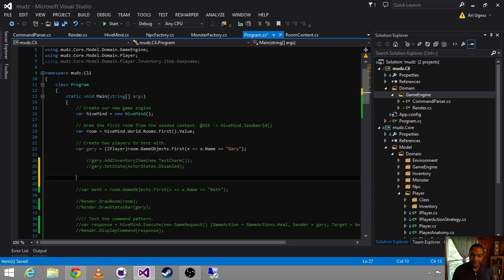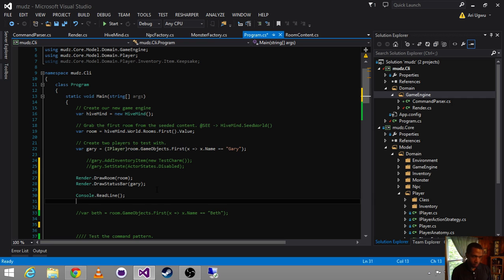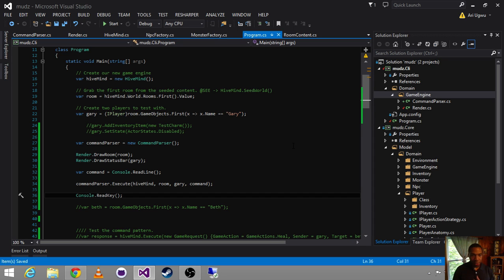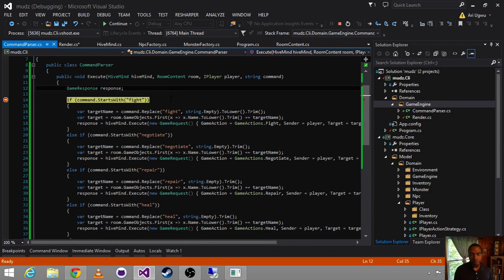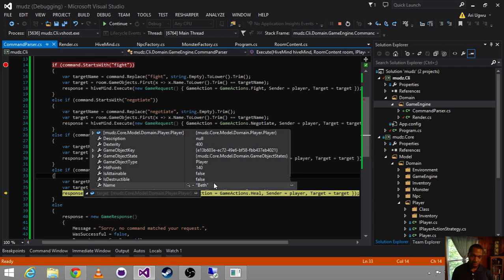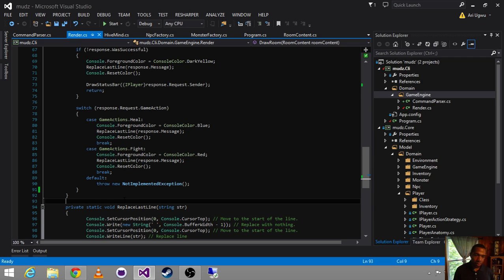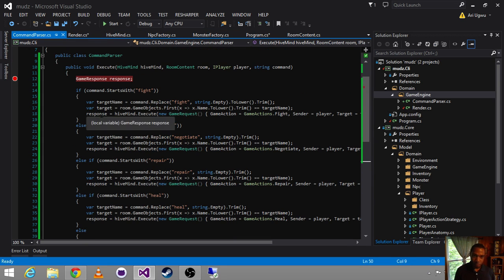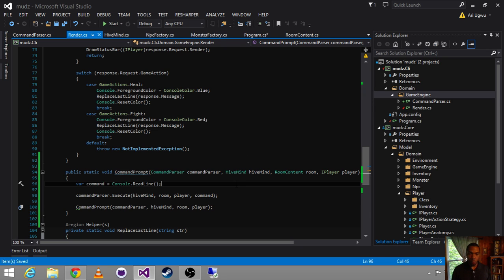C# Design Patterns: Flyweight Pattern [Day 2 of 3] (Part 3)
We get side tracked and implement a light adapter pattern so we can actually play our game. Fun time, got goosebumps.